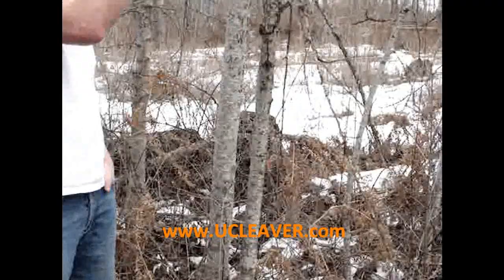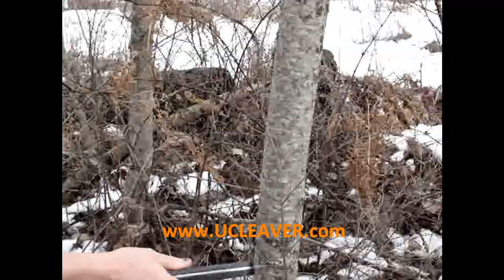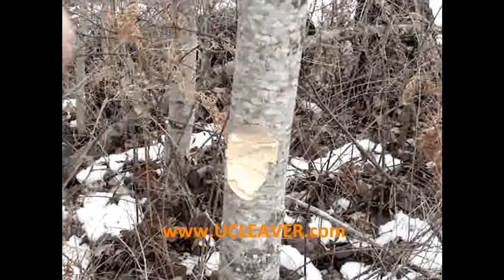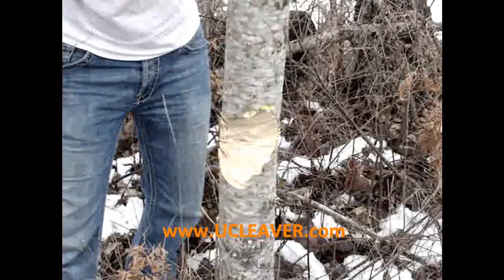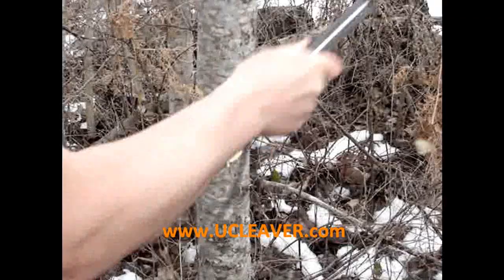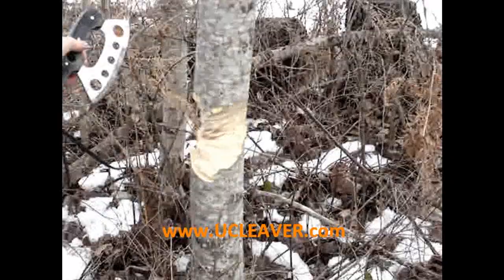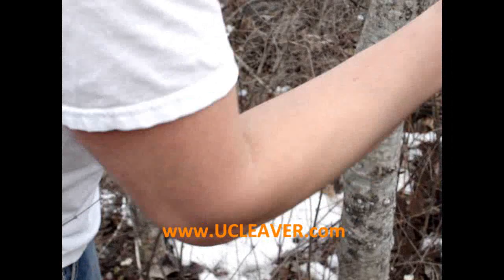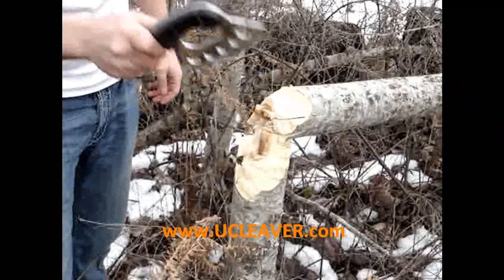Killing Trees With The U-Cleaver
A quick demonstration on The U-Cleaver in action.  Chopping down a 3.5" Diameter Tree in 1:15 seconds and only taking small chops (not swinging for the fences) by an out of shape old guy.  This great little tool is a must have for anyone who spends time out doors or for anyone who cleaves and chops in the kitchen.